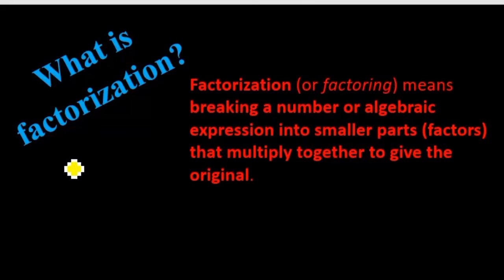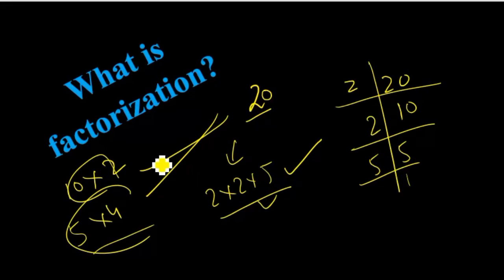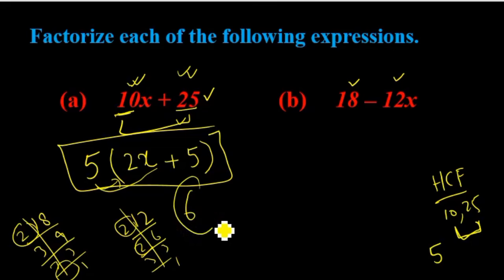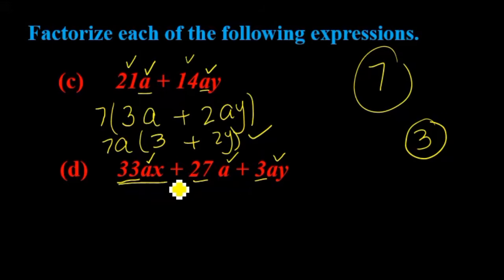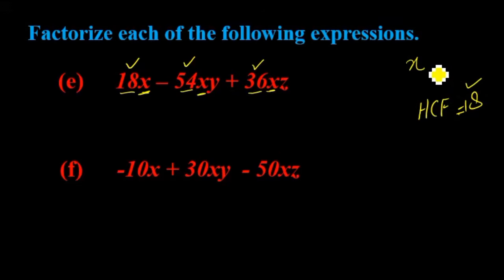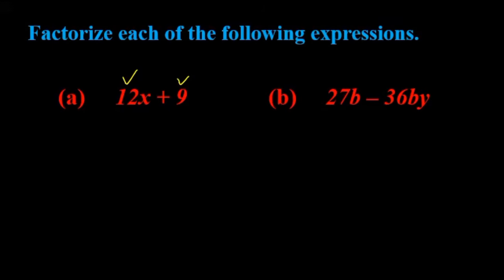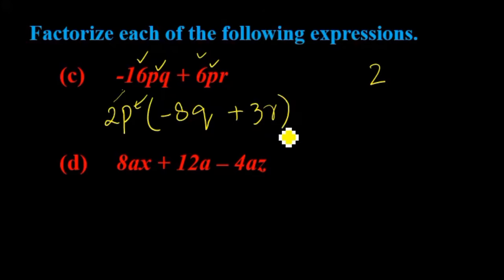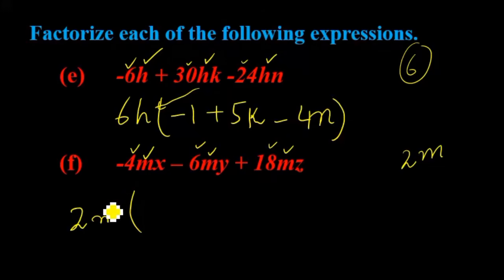Grade 6 Mathematics Lecture # 8